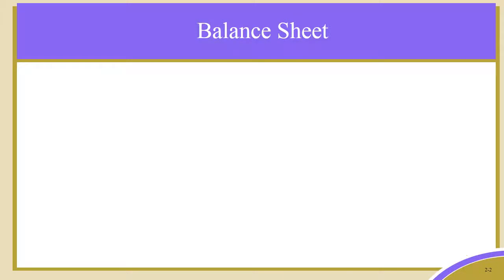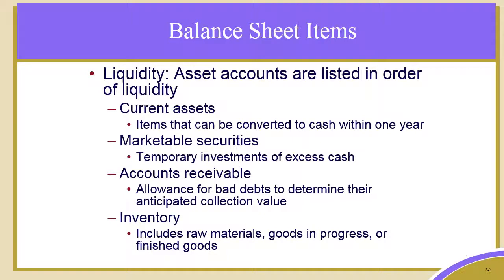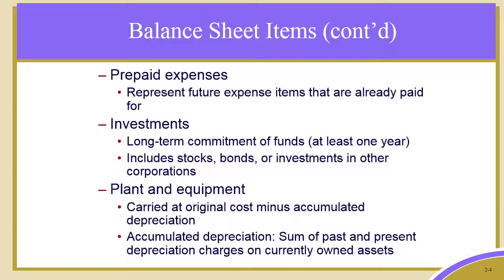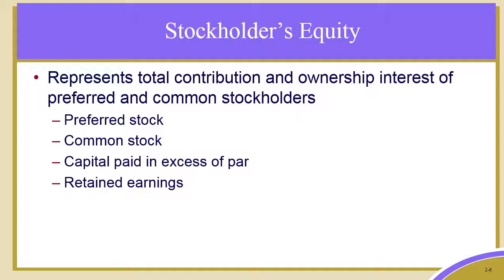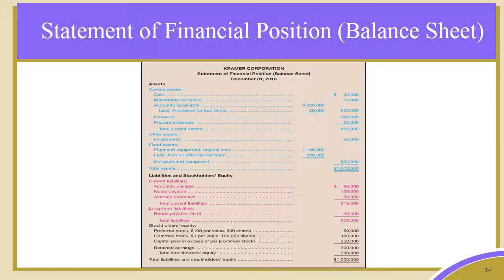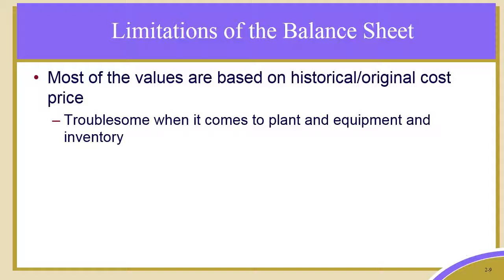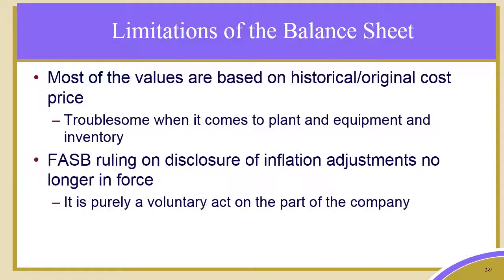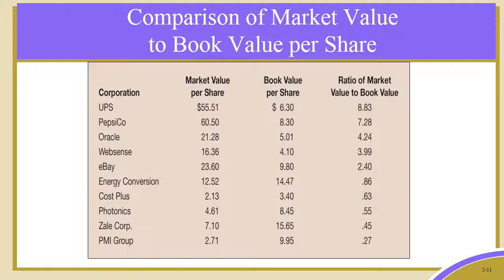Ch 2, Lec 2 Balance Sheet